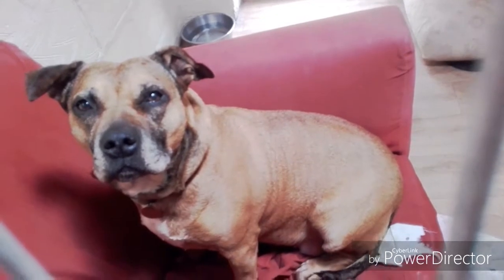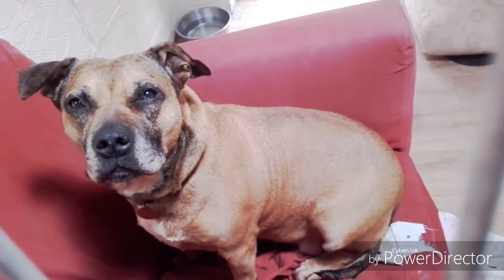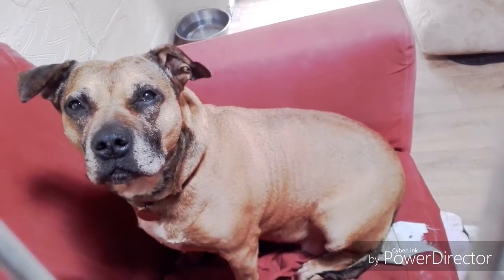Blog #8 - Improving volunteer dog walker's path